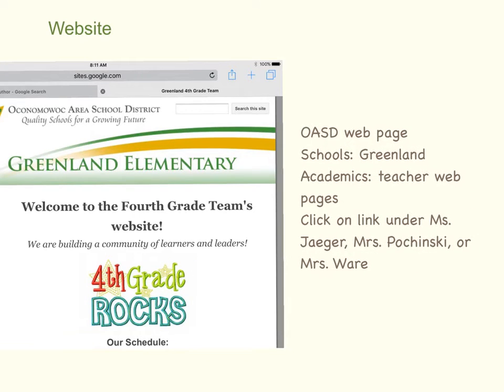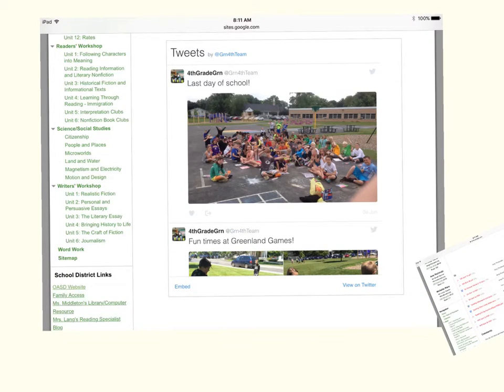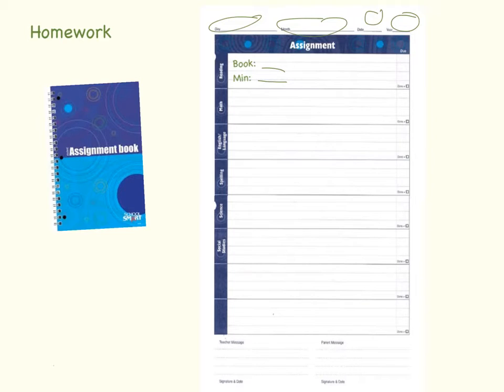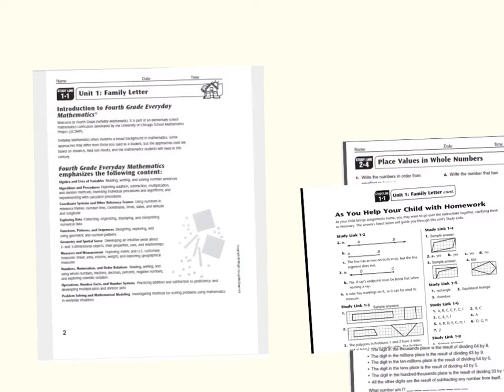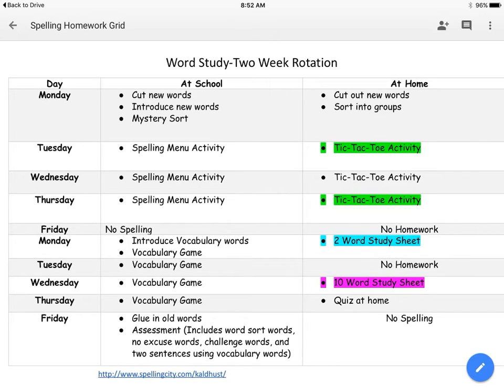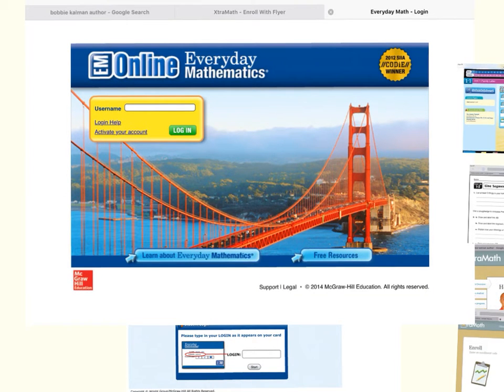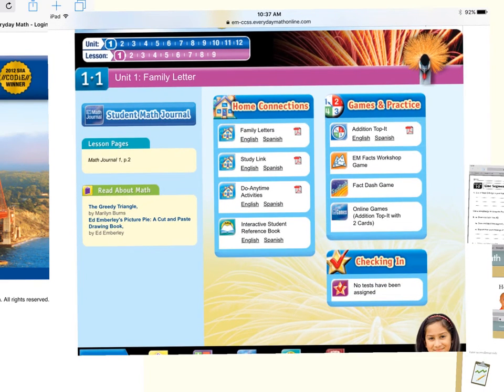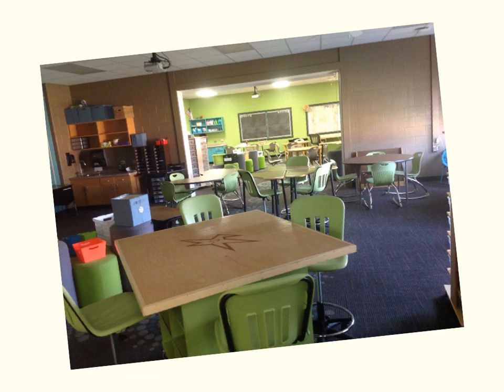Welcome to fourth grade!